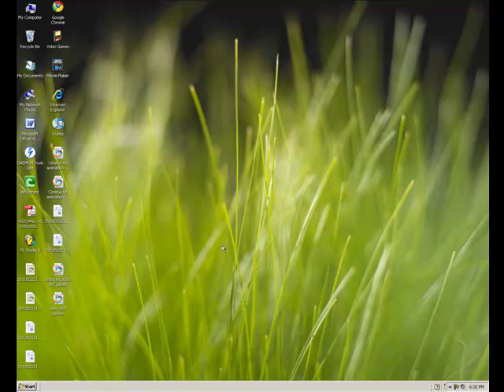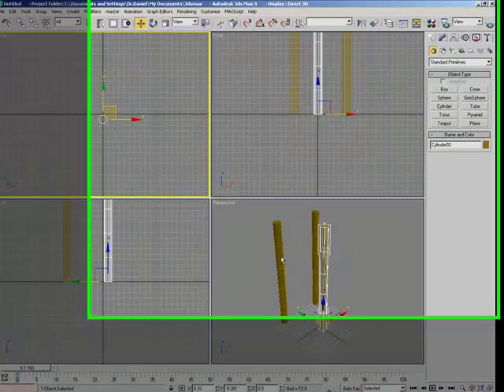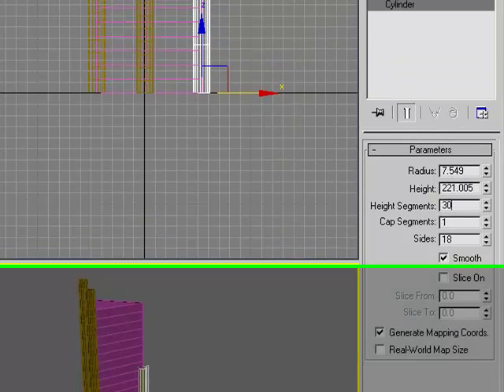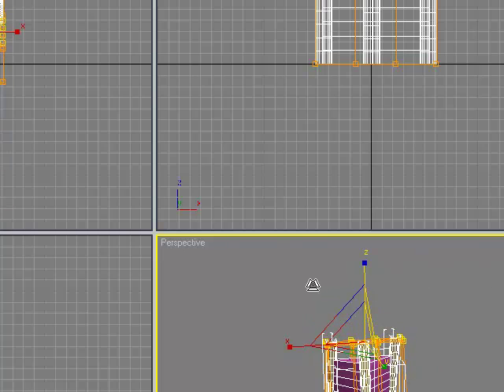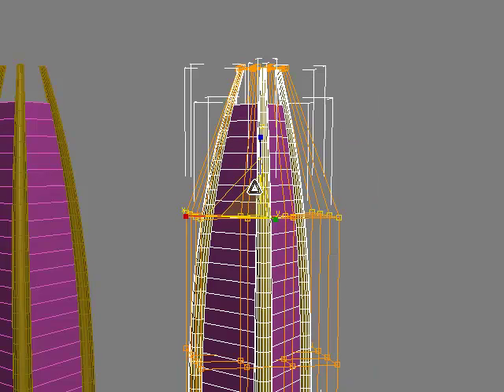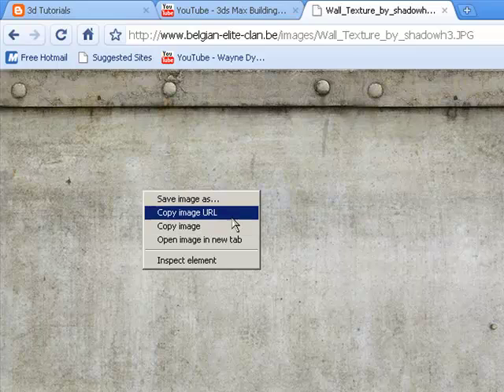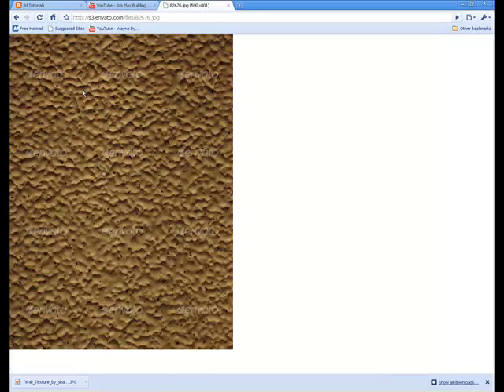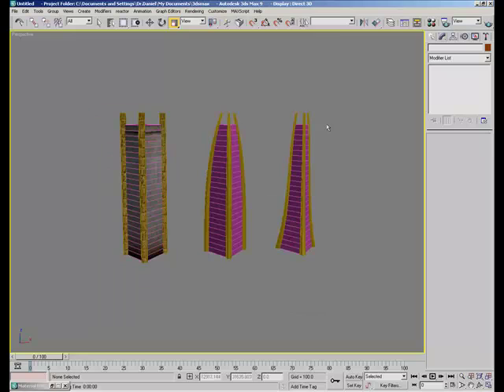3DS Max: Simple Building Modeling and Texturing Tutorial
How to model simple buildings and texture them.

Ctrl+Z is the famous shortcut to go "back in time".